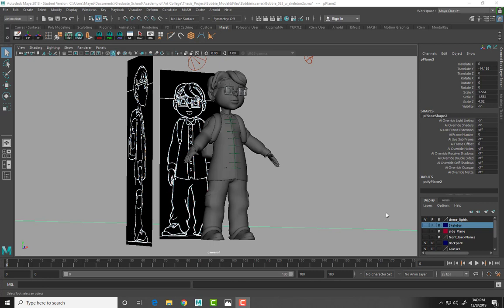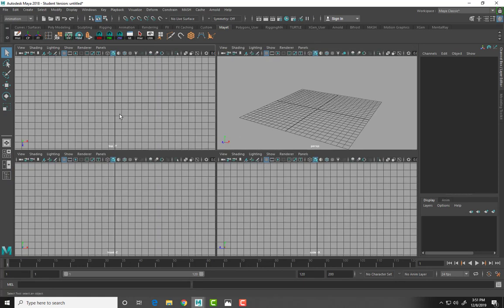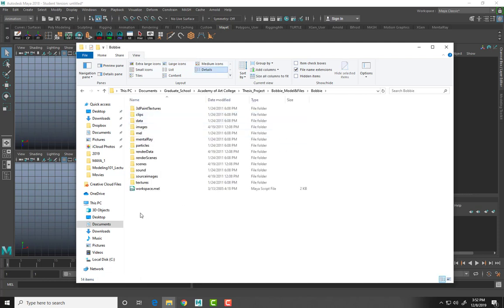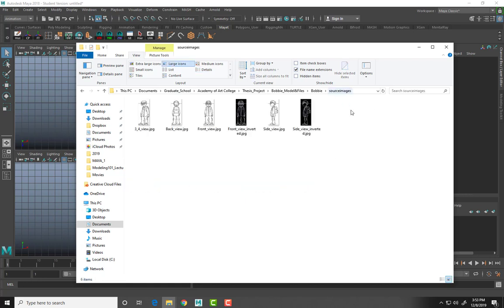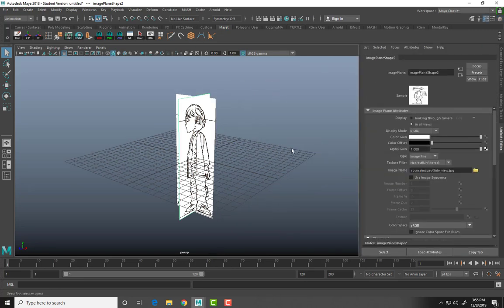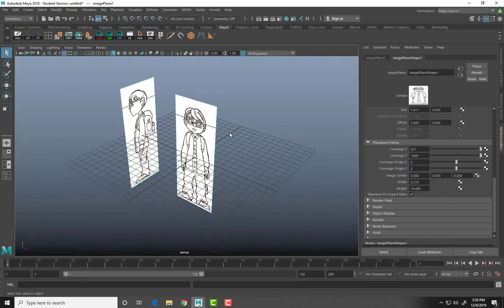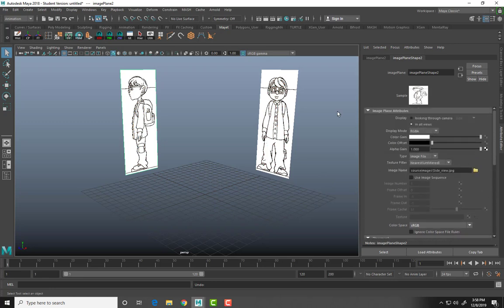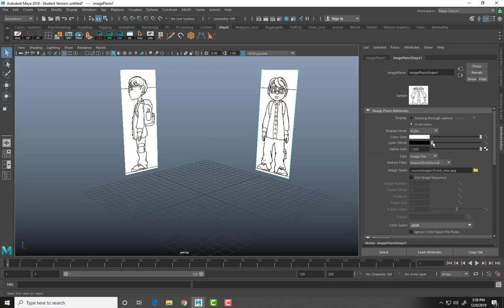Importing Image Planes Maya